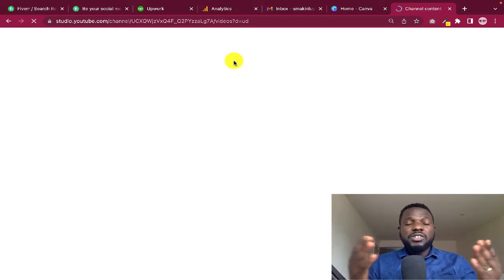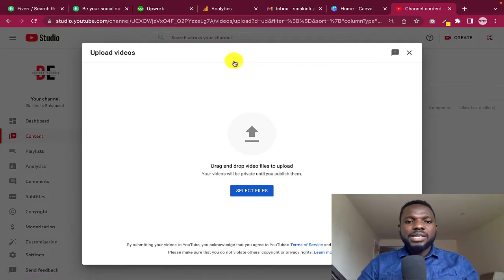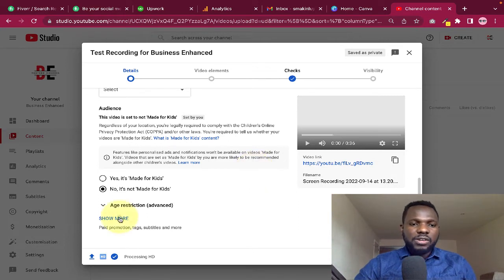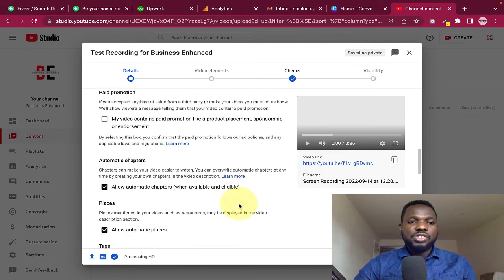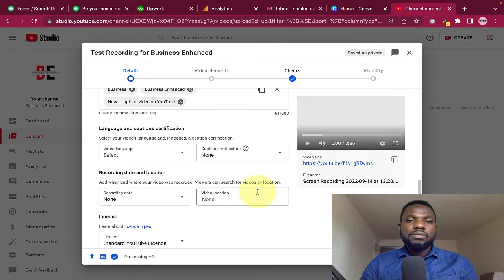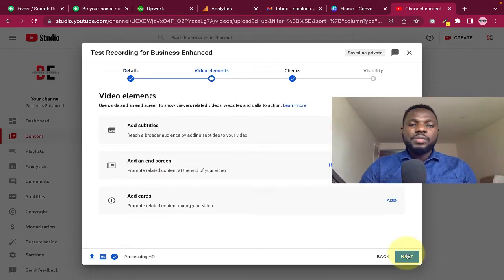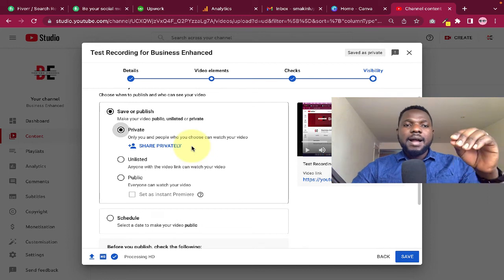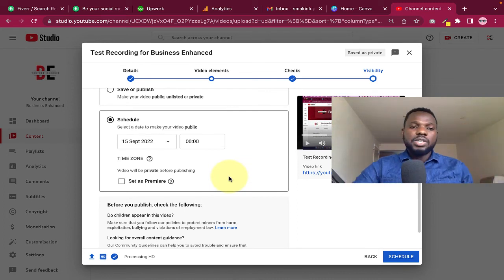How to Upload Optimised Video on Your YouTube Channel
This is a step-by-step latest beginner's guide on How to Upload and Optimise a Video on Your YouTube Channel.

Whatever you do, you can start a YouTube channel today. YouTube channel can help you to help others, and increase your influence, impact & income.

If you are searching for how to start a YouTube channel or upload a video on YouTube, this video series is for you.

If you have any questions, ask in the comment.

Remember to be a blessing to someone today.